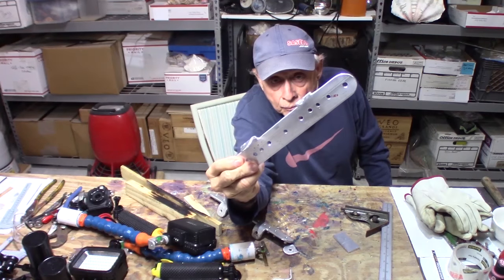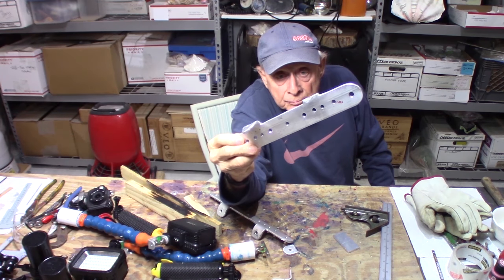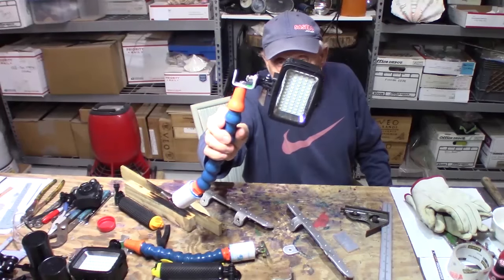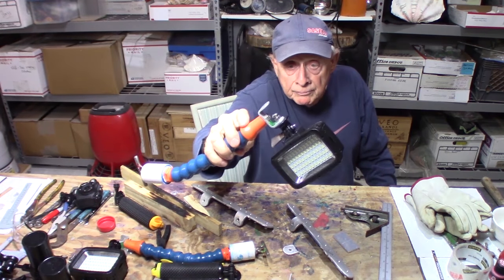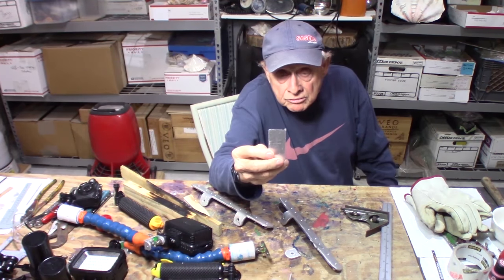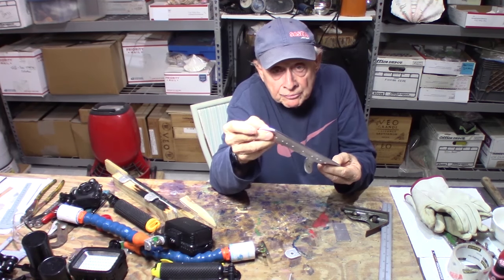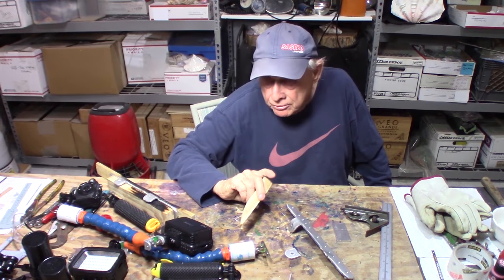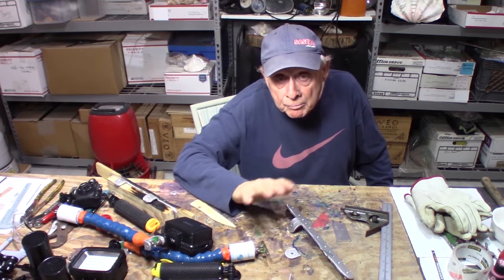The Wrong / Right Way to Bend Aluminum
I had to bend some aluminum ears on mounting plate for my underwater camera and lights.This is how I did it the wrong way, a costly mistake, and then how I did it the right way.